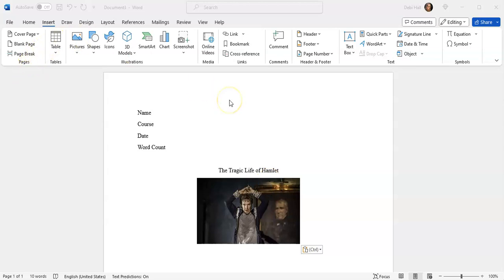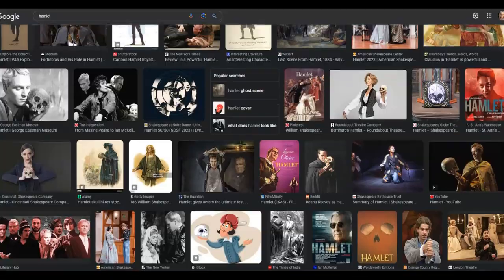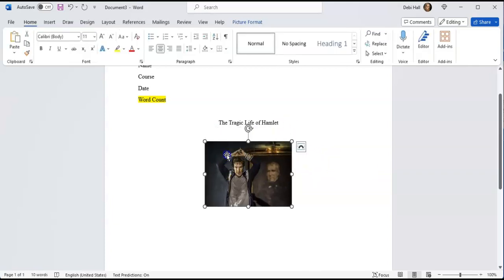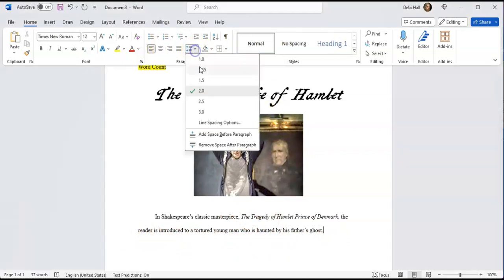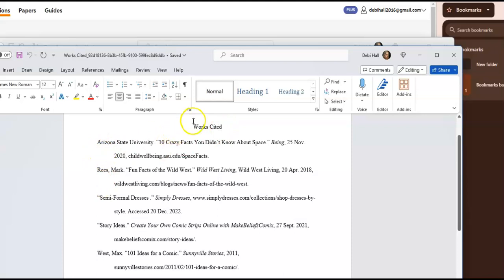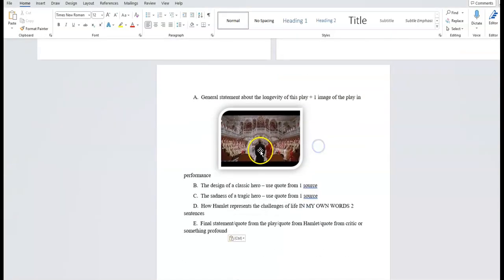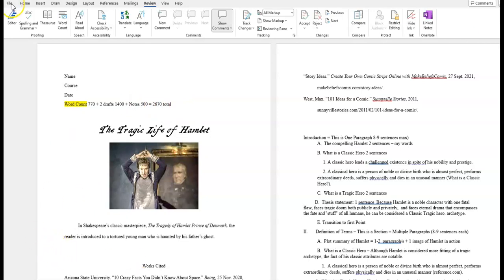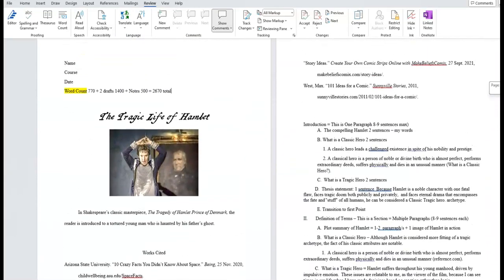Demonstration of Preparing Final Hero Archetype Essay PDF